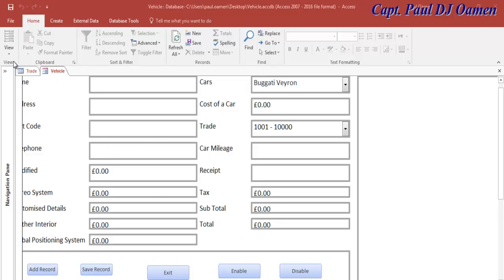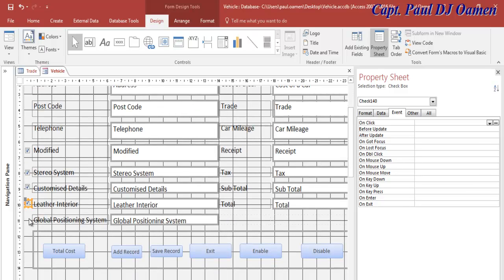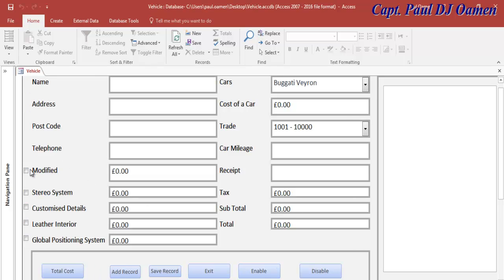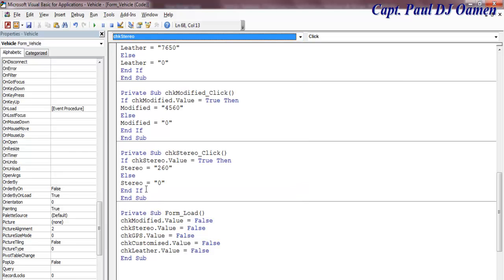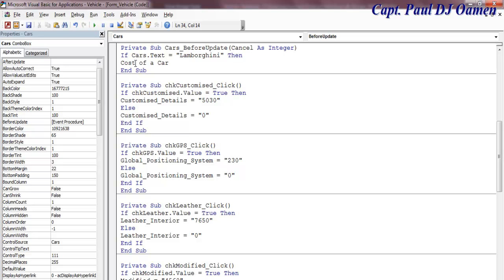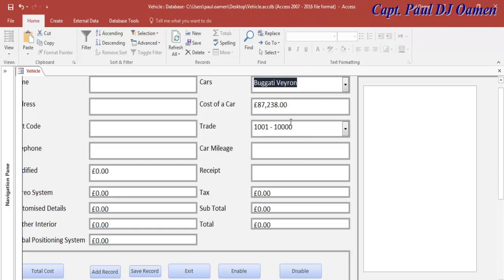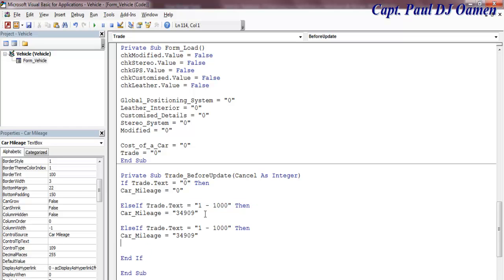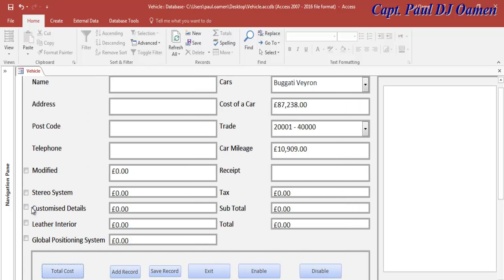How to Create Vehicle Sales Inventory System in Microsoft Access 2016 - Tutorial 2 of 3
How to Create Vehicle Sales Inventory System in Microsoft Access 2016 - using Table, Form, Built-in Functions, If Statement and the following components: Buttons, Lable ListBox, TextBox and Options Group.